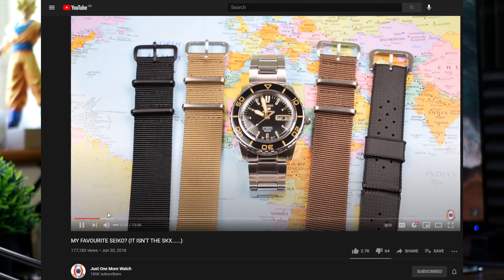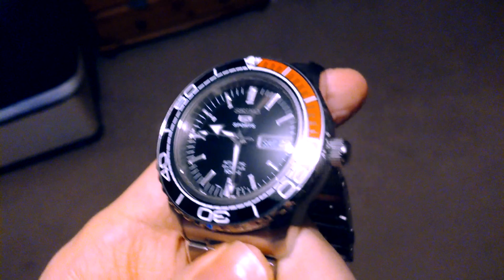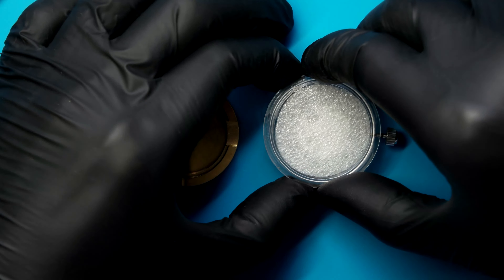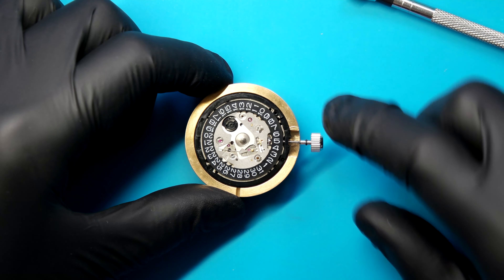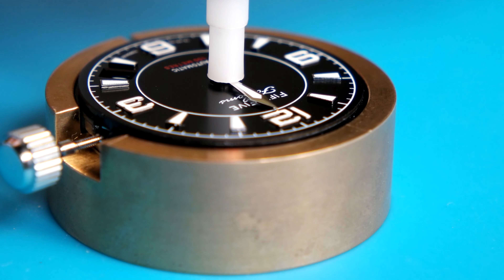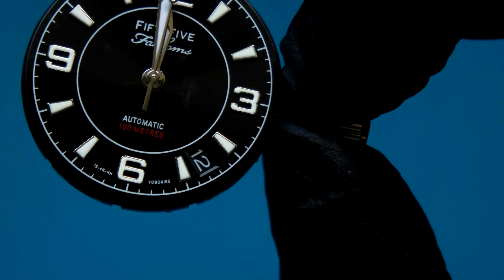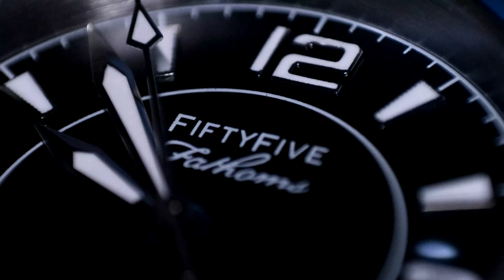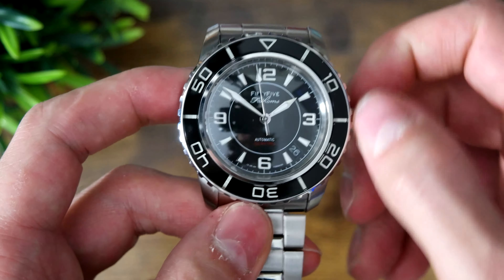Failure or Salvage? [SNZH55 - FIFTY FIVE FATHOMS MOD]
In this video, Dan talks about his first mod with the SNZH55 and its journey from trying to be a Planet Ocean Homage to a scruffy Fifty Five Fathoms.